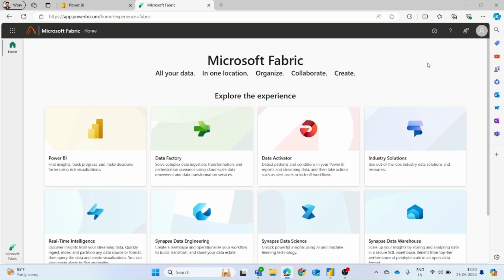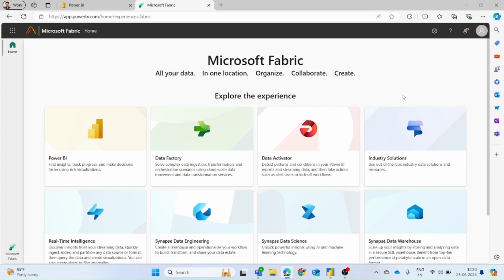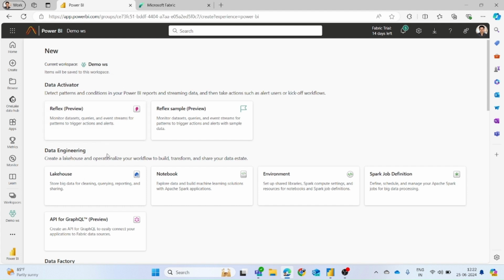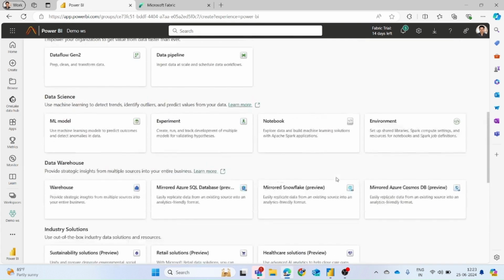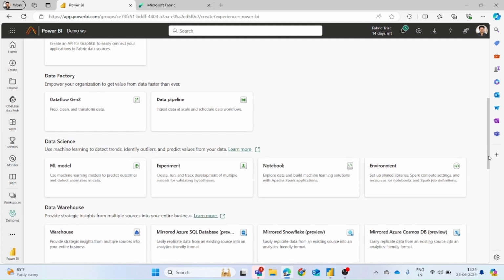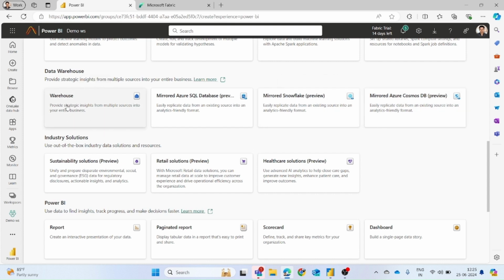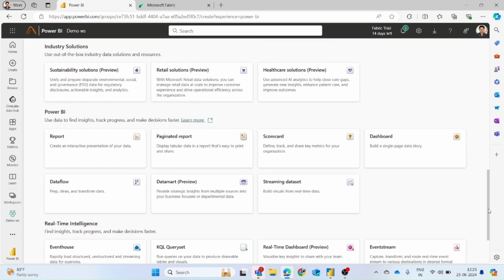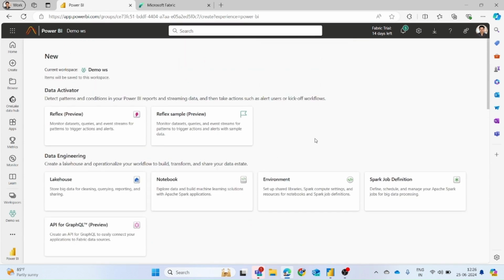Services Provided within Microsoft Fabric | DP-600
In this video we will discuss what are the services provided within Microsoft Fabric.

Lakehouse, Warehouse, Data pipeline, Data Factory, Notebook, Data Science, Data Engineering, Real time analytics, Data Activator